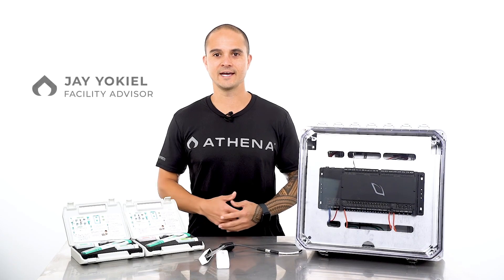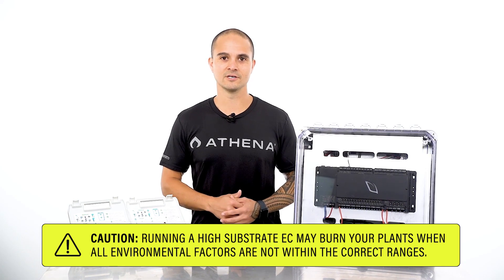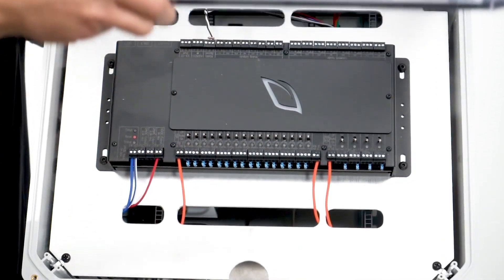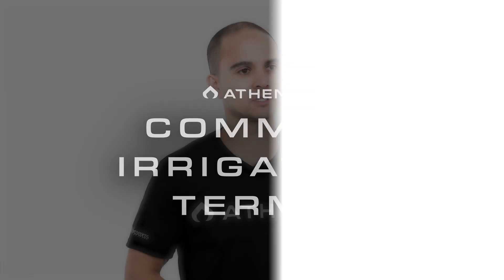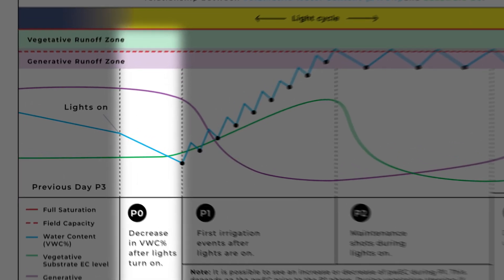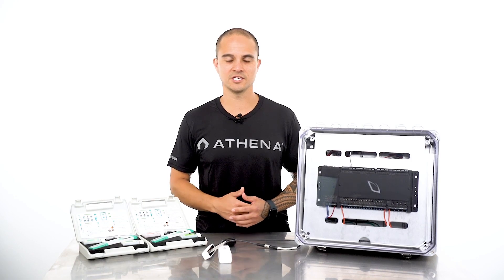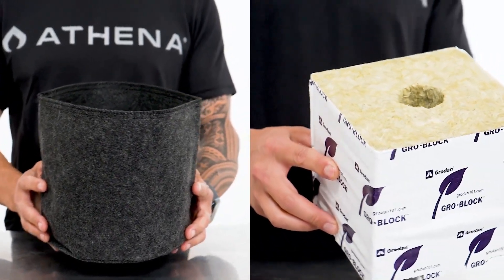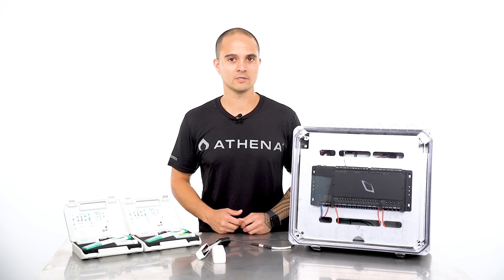Precision Irrigation Strategy – Part 1: Terminology & Tools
Our industry is constantly evolving, guided by the shift towards data-driven decision-making in the management of our gardens. Understanding how to interpret data to dial in our irrigation strategy can make a significant impact on the yield and quality of our final product. Once we understand the key concepts and principles of creating a precision irrigation strategy, we have the power to shape and guide our plants' growth in a desired direction.

We invite you to join us on a journey through our Precision Irrigation Strategy Series. @Saltsandleds will guide you through the process of dialing in your irrigation strategy with information gathered through years of experience and collaboration with our team of Facility Advisors. Our first section of the series will lay the foundation for a successful precision irrigation strategy. We will go over common terms, and introduce you to the necessary tools that will empower you to make the most of every precious drop of water.

Common Irrigation Terms:

Volumetric Water Content Percent (VWC): the volume of water a substrate is holding at any given time.
Shot: a single irrigation event.
Maintenance Shots: P2 irrigation events that maintain your Peak VWC% Target throughout the day.
Field Capacity: The maximum water-holding point of a substrate or the point in which runoff occurs.
Full Saturation: When a substrate can no longer hold anymore water and VWC% can no longer increase.
Runoff: Water that is drained from a substrate.
Dryback: The period between irrigation events when the substrate is drying out.
The difference in VWC% from the last irrigation event of the day to the first irrigation event of the following day.
Additional Dryback: The decrease in VWC% that occurs during P3, after the lights  turn on and before the first irrigation event of the day. I like to use the saying “transition before irrigation”
Pore water EC (pwEC): The EC of the water within the pores of the substrate.  (We also refer to this as Substrate EC in these videos)
Input EC: The EC of the solution applied through irrigation events.
Peak VWC % Target: The VWC % established by the last P1 event  and maintained throughout the P2 phase.
EC Stacking: The strategy of limiting runoff and/or increasing dryback to increase substrate EC

Chapters:
00:00 Introduction
01:03 Necessary Tools
03:52 Substrate Size